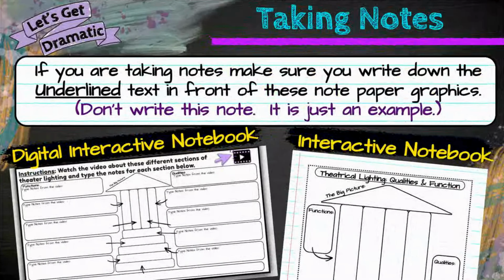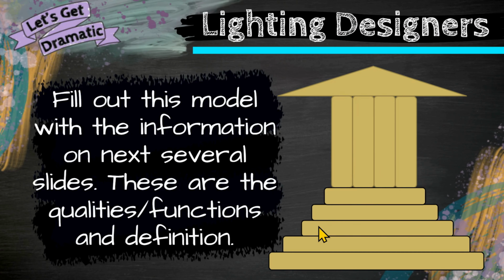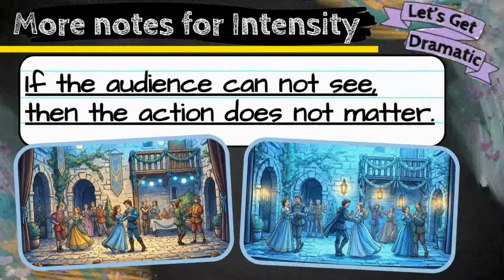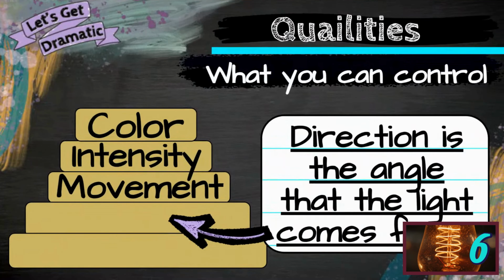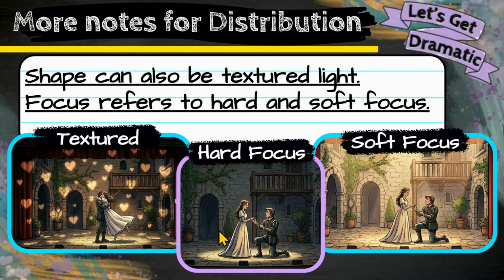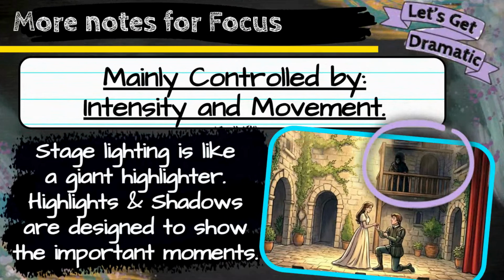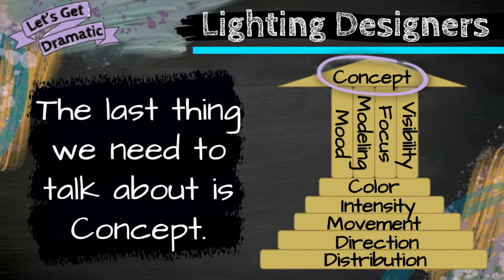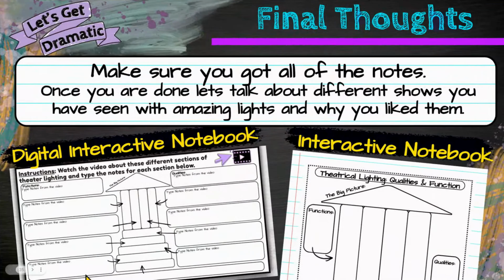The Architects of Theatrical Light: Mastering the 5 Qualities and 4 Functions of Design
Welcome to the lighting booth! In this lesson, we are breaking down Theatrical Lighting Design into its most basic building blocks. Whether you are a student setting up your first light board or a drama teacher looking for a "plug-and-play" tech unit, this guide simplifies the complex world of stage lights.

We use a "Building Metaphor" to understand design: The Qualities of Light are our foundation (what we control), and the Functions of Light are our walls (what the audience experiences). From the emotional power of color to the "Highlighter" effect of focus, you’ll learn how to engineer the perfect atmosphere for any play.

What you’ll learn in this lesson:
The 5 Qualities (Your Toolkit): Color, Intensity, Movement, Direction, and Distribution.
The 4 Functions (The Audience Experience): Visibility, Focus, Modeling, and Mood.
The "Hope" Light: How to take a Director's Concept and turn it into a consistent lighting theme.
Color Theory: The positive and negative emotional connotations of stage gels.
Modeling & Shadows: Why we use "Side Lighting" to prevent actors from looking flat (2D) on stage.
The Romeo & Juliet Challenge: A visual analysis of how lighting transitions change the storytelling in a classic scene.

Time Breakdown
0:00 – Intro: Lighting Design Overview
0:32 – Note-Taking Tips: How to use the Interactive Notebook Graphics
1:45 – The Metaphor: Foundations (Qualities) vs. Buildings (Functions)
3:00 – Quality #1: Color (Setting the Tone & Emotion)
4:11 – Quality #2: Intensity (The "If they can't see it, it doesn't matter" rule)
5:04 – Quality #3: Movement (Moving lights vs. Cue timing)
5:27 – The Romeo & Juliet Lab: Visual Lighting Analysis
7:32 – Quality #4: Direction (Angles: Front, Side, Back, and Low)
8:01 – Quality #5: Distribution (Hard vs. Soft Focus and Texture)
9:22 – The 4 Functions: What the Audience Actually Sees
10:15 – Function: Focus (Lighting as a "Giant Highlighter")
11:03 – Function: Modeling (Using shadows to create 3D shapes)
12:05 – Function: Mood (Setting the Emotional Vibe)
12:24 – The Concept Umbrella: Fitting your design under the Director's Vision
14:06 – Final Review: The Designer's Essential Questions